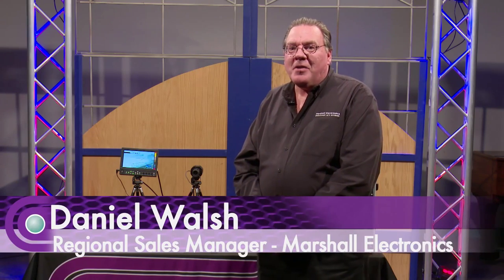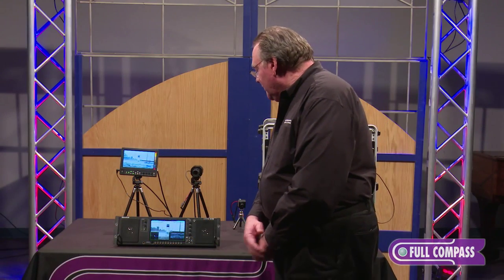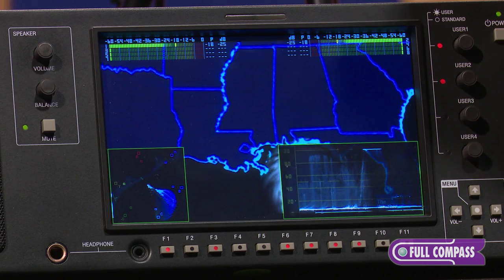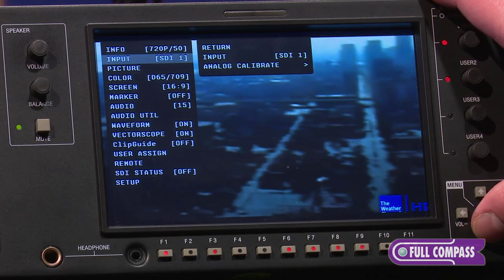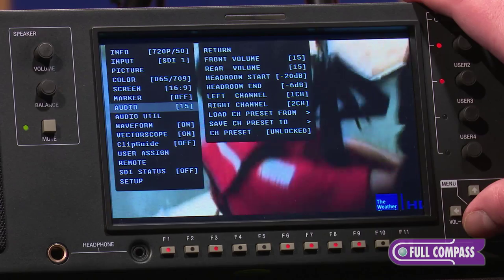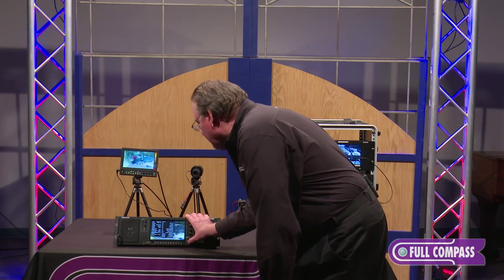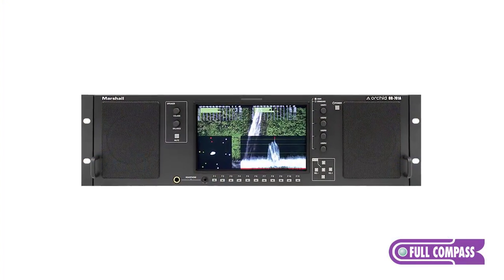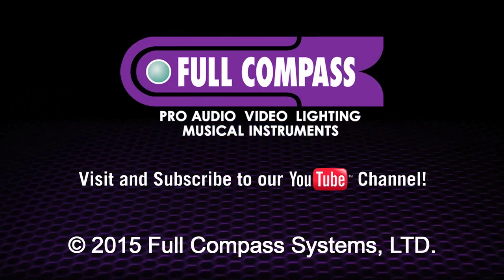Marshall Electronics OR-701A ORCHID Series A/V Monitor Overview | Full Compass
Marshall Electronics' ORCHID® Series OR-701A takes the same multi-function waveform and Vectorscope features found in Marshall's OR-702 and adds full range audio speakers and a vertical audio bar layout for real-time audio monitoring.  Any two of the sixteen audio channels being de-embedded from the HDSDI source may be monitored through the built-in full range speakers.  The same audio is available from balanced XLR outputs on the rear panel, along with the two front panel headphone jacks (3.5mm and 1/4').  Each audio output has its own level control.  The front panel speakers have Volume, Balance and Mute controls that operate separately from the rear panel line and front panel headphone outputs.

The OR-701A is 3RU and has 11 user-assignable function keys as well as 4 user-assignable rotary encoders.  This unit also utilizes a 5 button menu system.  The built-in waveform monitor (which includes adjustable White and Black clip level indicators) can be displayed in three different aspect ratios including Full Screen.  The built-in Vectorscope displays in full color and can also be displayed in three different ratios.  The Vectorscope has adjustable gain from 1x to 5x.  All screens are color matched at the factory and can be auto-adjusted in the field using an optional color probe system.  The 64-segment tri-color bar graph meters have user-adjustable reference levels.  The OR-701A comes standard with auto-sensing HDSDI inputs, re-clocked output, and an open modular slot for additional input options.